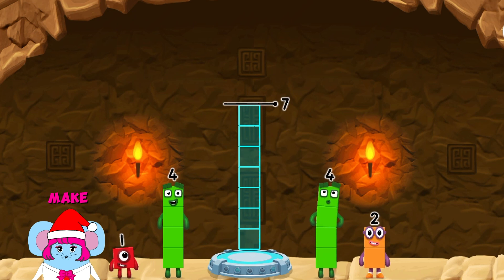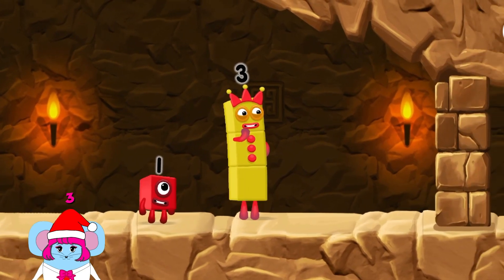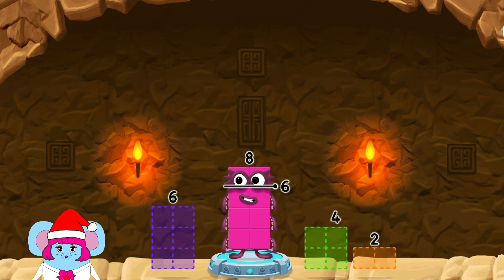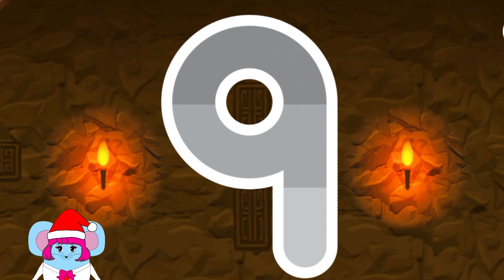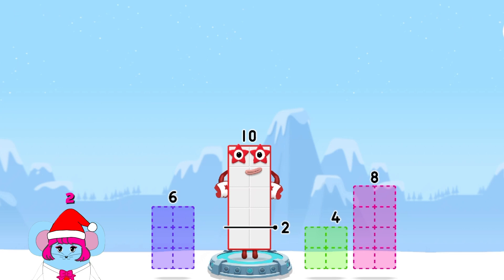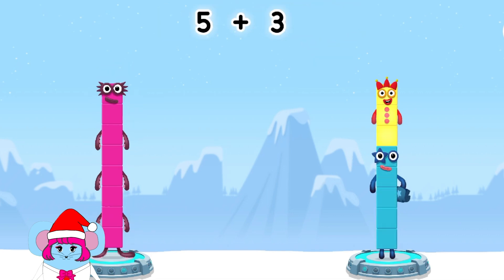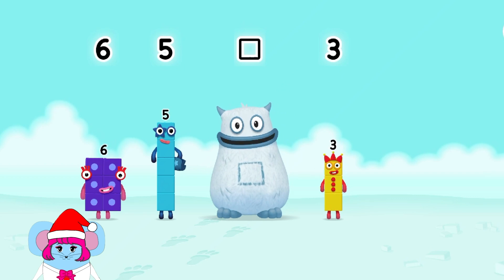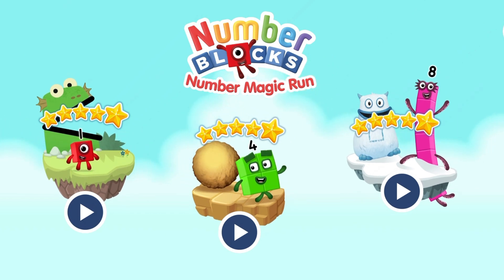#11 Numberblocks Learning with Ms. Jessy | CBeebies |Number for kids | Kids Games